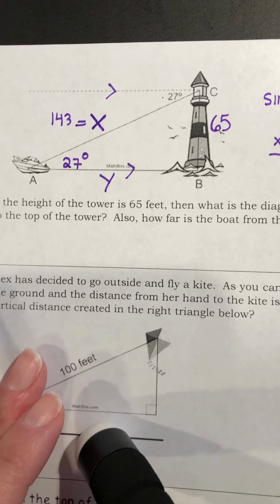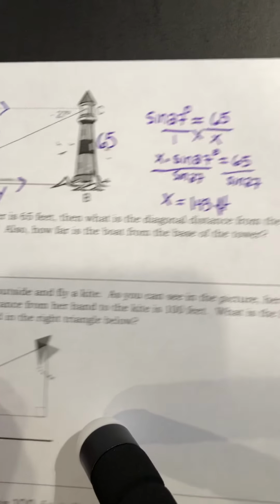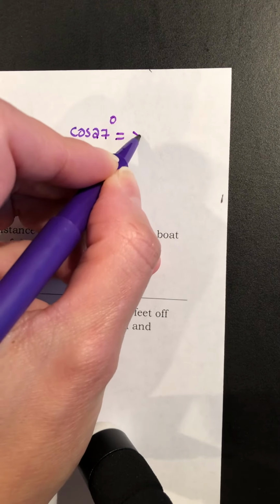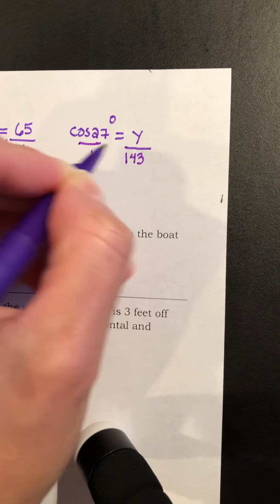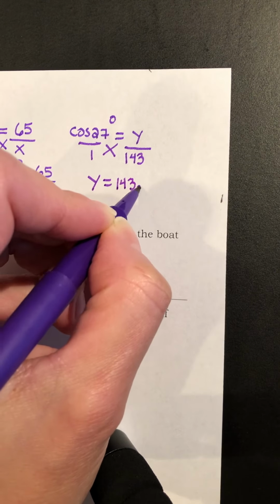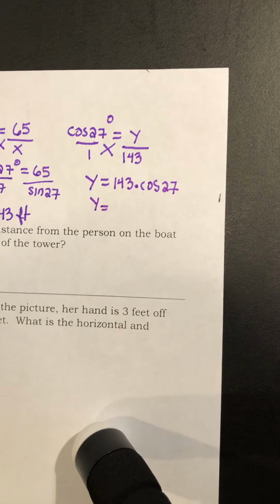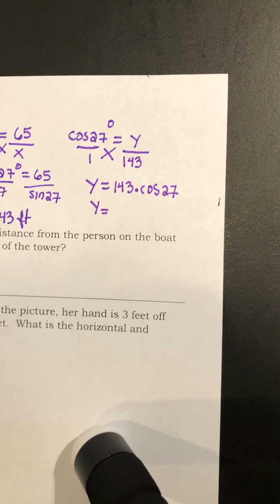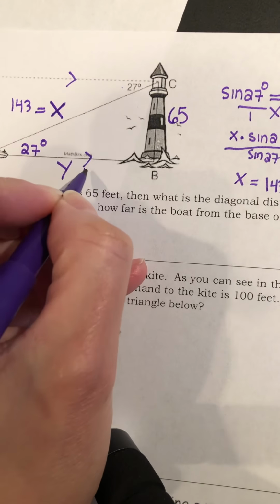Angle of elevation and depression 4